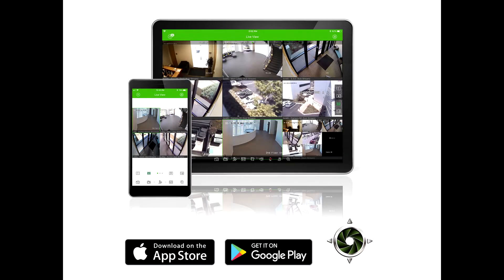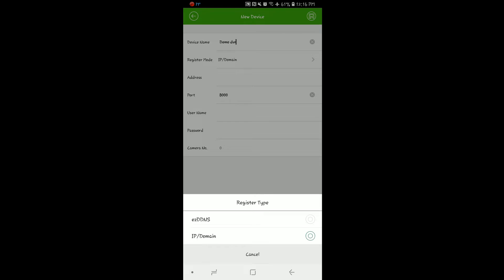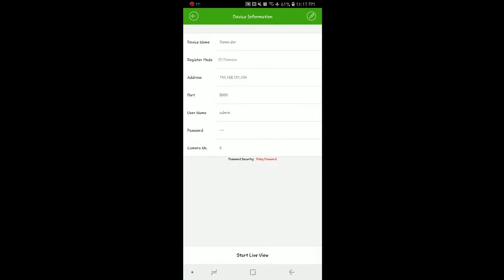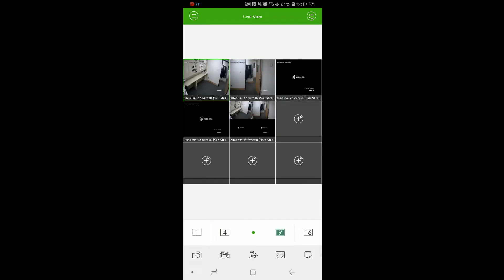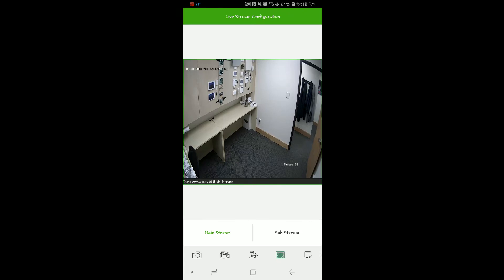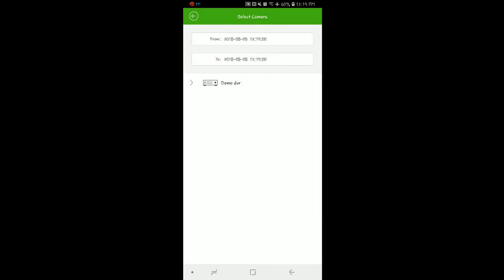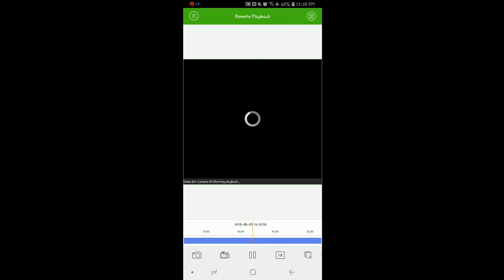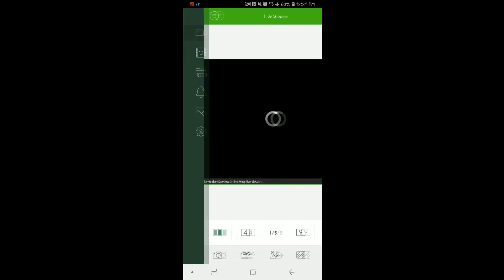Using TVR Mobile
Adding a new DVR - 0:43
Live View Operations  2:20
"Sub Stream" to "Main Stream" - 3:12
Remote Playback - 4:00
Saving Video or Snapshots - 5:30